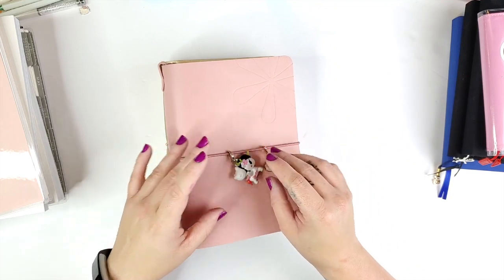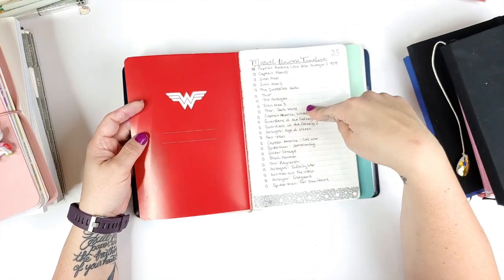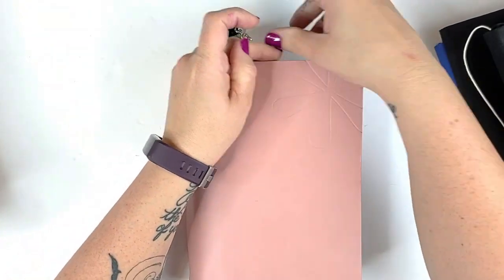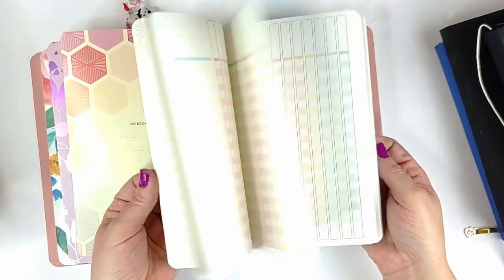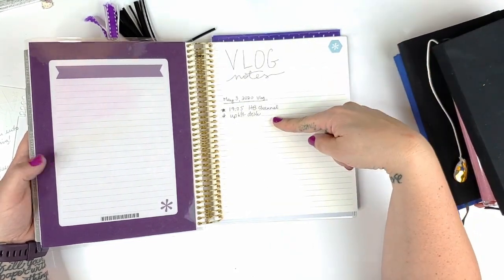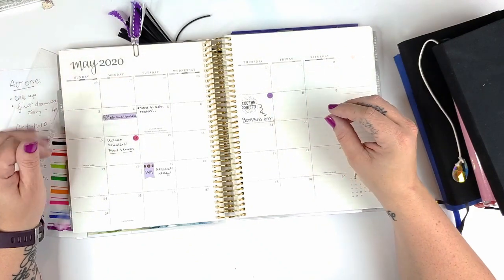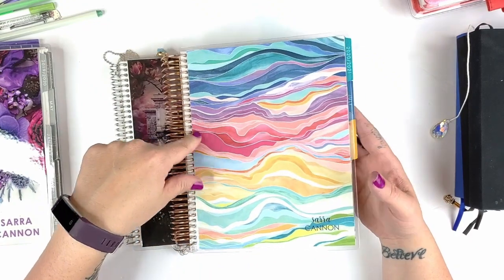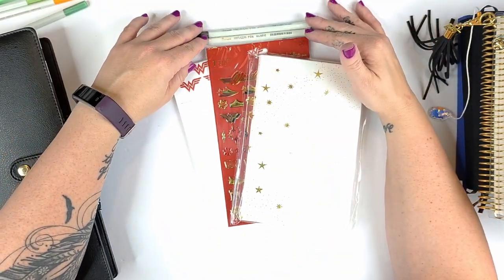May Notebook Challenge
I’m so sorry about the lighting in this one. Ugh. I did not have time to rerecord, and I couldn’t quite fix it in the edits. Hopefully you can still see the notebooks!

(Sadly, Google does not count for USA Today Bestseller List, but it is on sale there, as well.)

(Kobo sale will begin tomorrow!)

Erin Condren Deluxe Monthly Planner (new ones should be coming soon!)

Get $10 off your first order at Erin Condren when you sign up through my

New Fitness Tracker

Metallic Markers

Taylor’s Shop on Etsy

🖤Join me LIVE Monday, Wednesday, and Friday at 4PM Eastern time each week as I read some of my original stories!🖤

🖤Visit me on Etsy to see my custom 90-Day planner, the HB90 Method. The Q2 Planners are up now. Also, my 2020 Goals Planner is now discounted!

🖤The HB90 Bootcamp is currently not open for enrollment.

🖤Publish and Thrive will reopen for enrollment in August.

Sarra Cannon
3642 Savannah Hwy